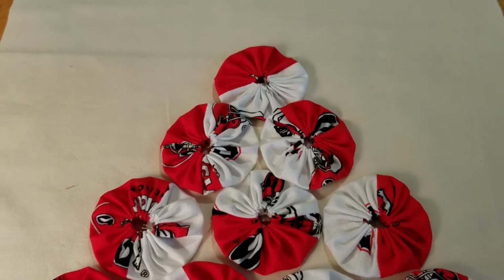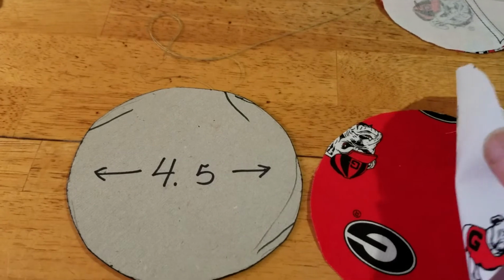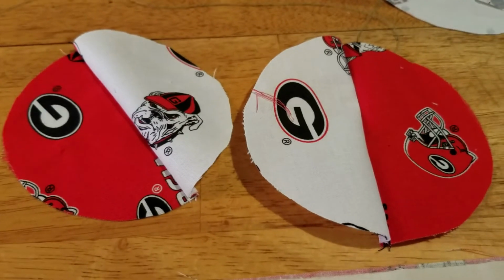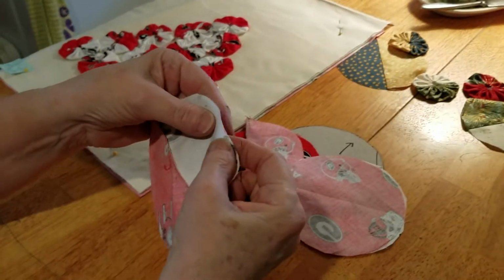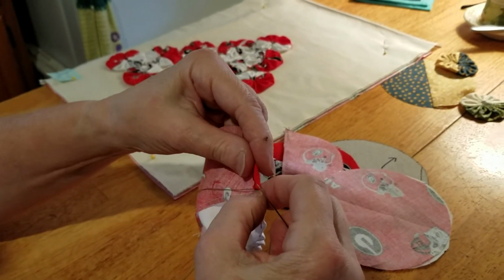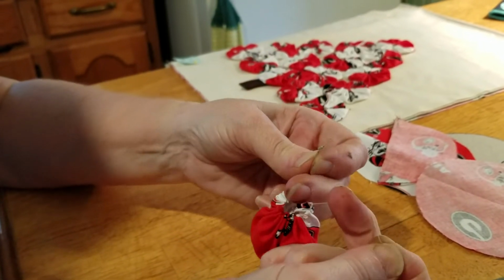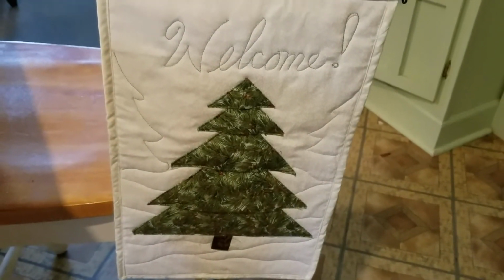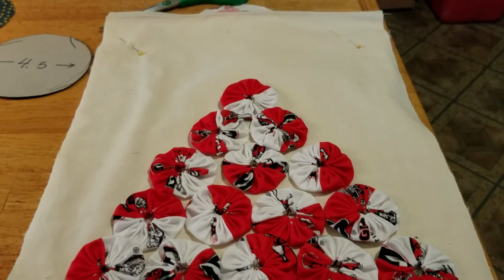91. Easy, Beautiful, Two-Fabric Yo Yos for Holiday Trees, Table Toppers, and more - Part 1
Stephanie at Hightower Stitching shares two things:  how to make a two-tone yo yo (it just takes two quick lines of stitching and your ready to make your new yo yo) for a project and  a review of hand sewing  a yo yo.

Materials:
Circles - 2 (one dark, one light, 4.5 diameter)
Thread, needle, sewing machine (optional)

Steps:
1.  Place a dark and a light circle right sides facing.
2.  Fold the facing pairs in half and press.
3.  Open, stitch a scant 1/3 in on each side of the fold; then, cut the center fold.  (If using the sewing machine for this part, change stitch length to 2.3)
Open new circles and press seam in direction it is tending to lean.  (This is a great part to chain stitch on the sewing machine.)
4.  Sew as for any  yo yo.

Door Decoration:
1. 15 yo yos
2.  19" x 13 1/2" front fabric, batting, back fabric
3. dowel rod, small section of chain for handing

for ready to mail, hand made quilts, baby blankets, totes, and more.